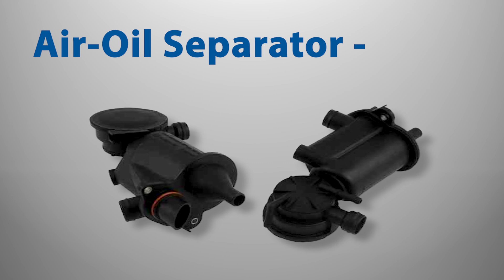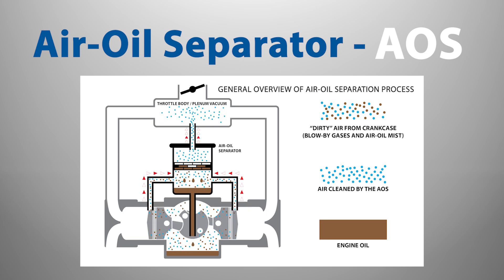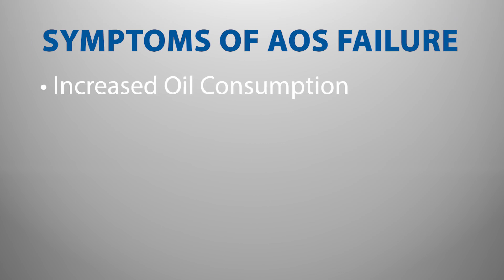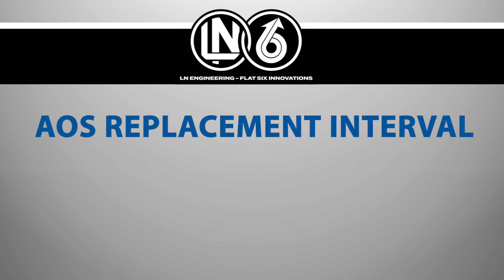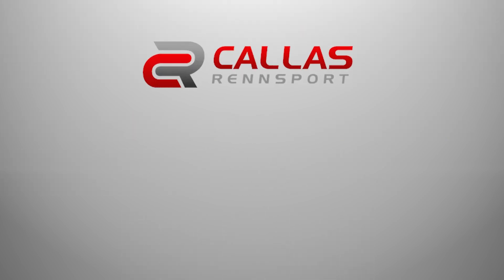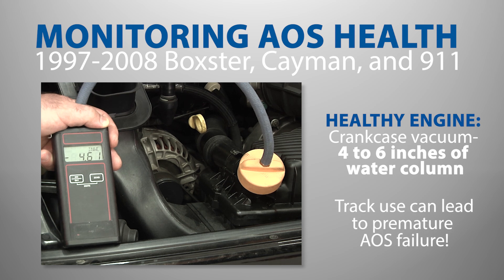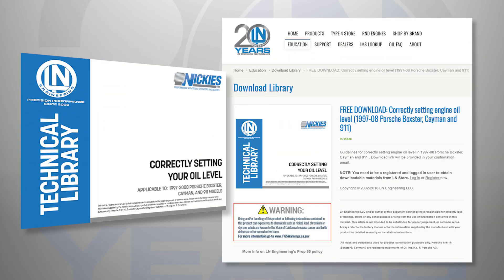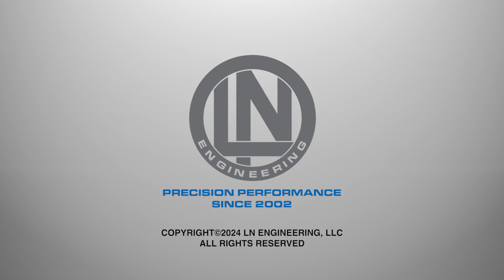What happens when your Porsche AOS fails?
Porsche models such as the Boxster, Cayman, and 911 (996 and 997) up to 2008 frequently experience AOS failures. A key indicator is excessive white or blue smoke from the exhaust upon starting or during intense driving phases. This happens when the faulty AOS lets oil into the combustion chamber. Other symptoms include higher oil usage, oil presence in the intake, uneven idling, or a distinct whistling noise from the engine. In severe cases, significant oil intake can lead to engine hydro-lock, causing extensive damage, including to cylinders, piston rings, and connecting rods. To learn more about the Porsche AOS,

Make sure to explore and follow the LN Engineering YouTube channel for insightful content.